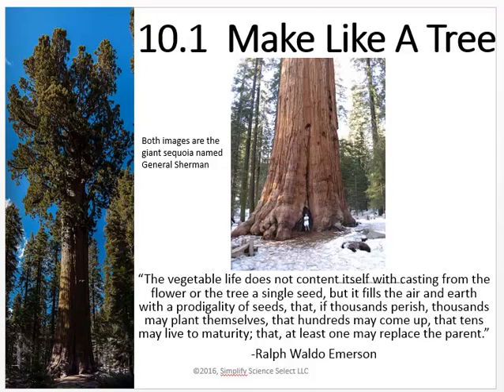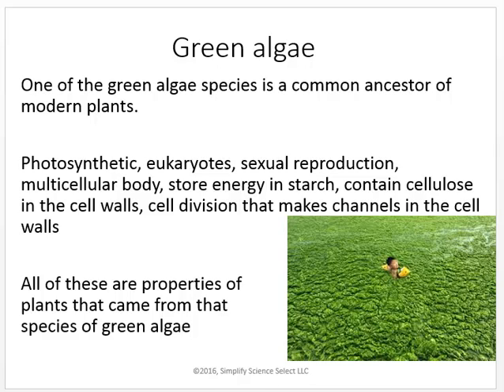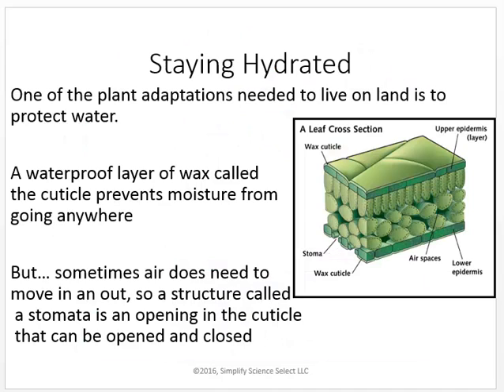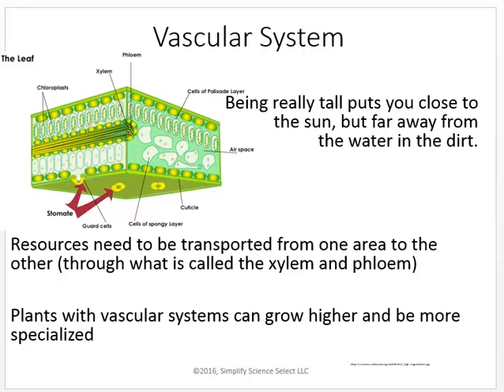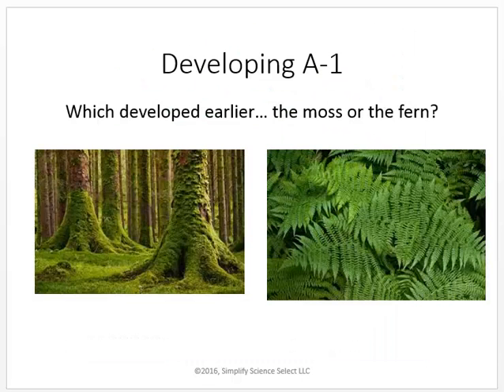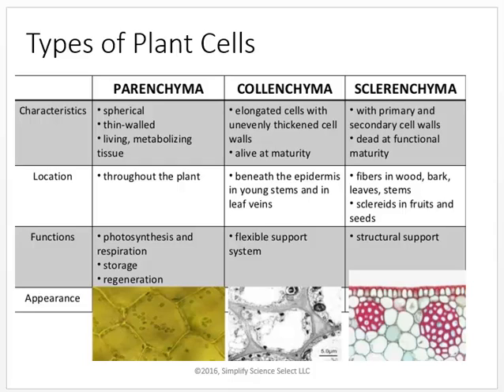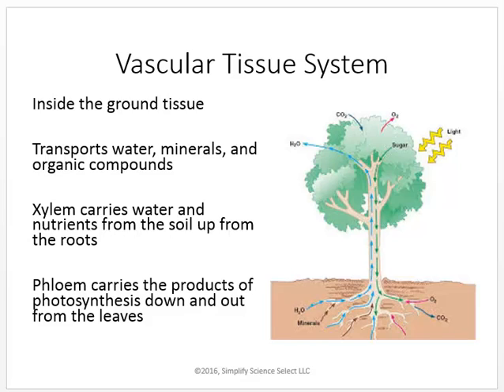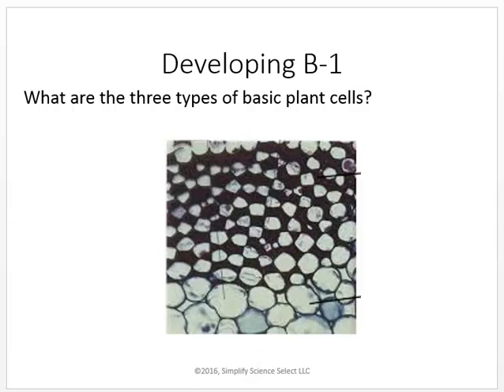10 1 Make Like a Tree